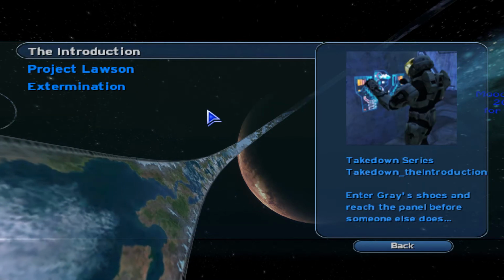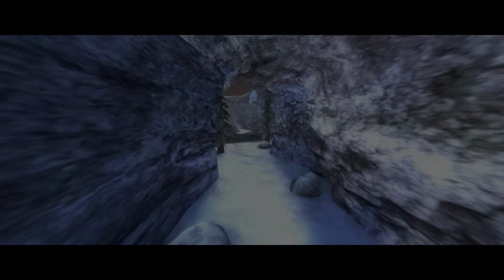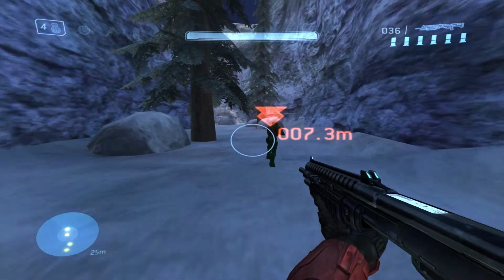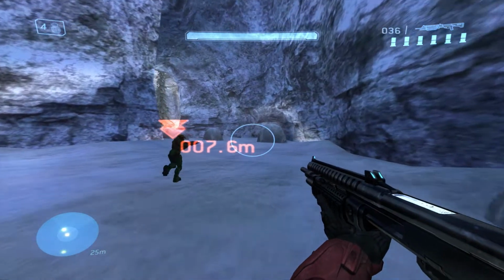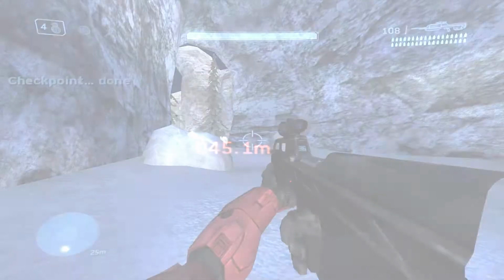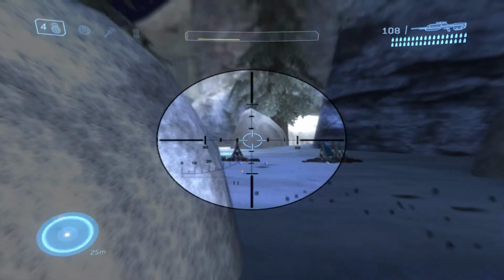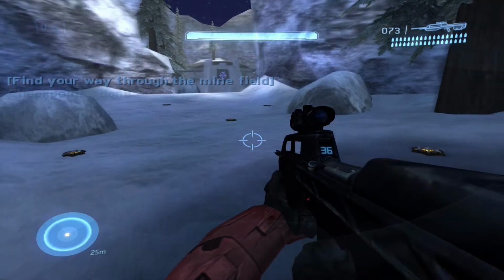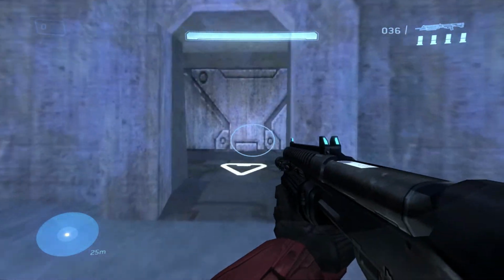Takedown: Project Lawson - Introduction (Halo CE)